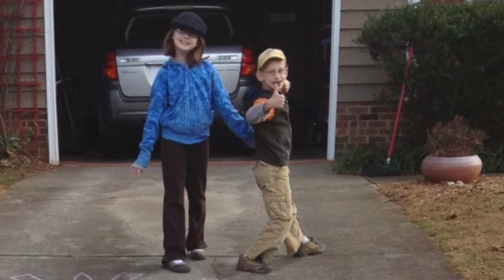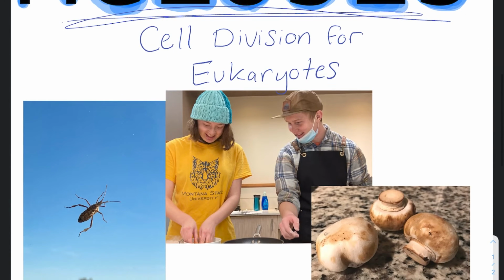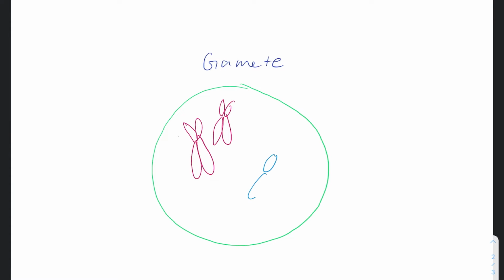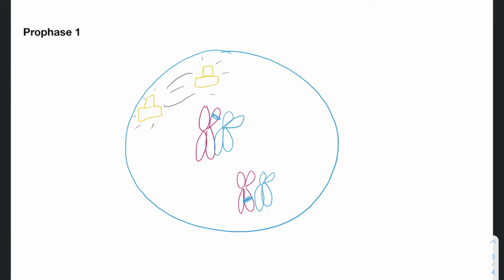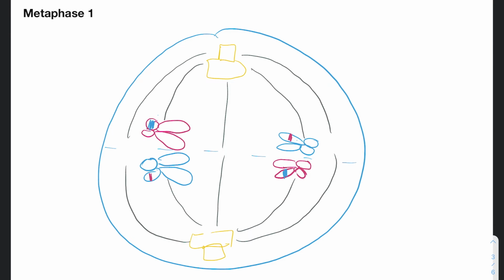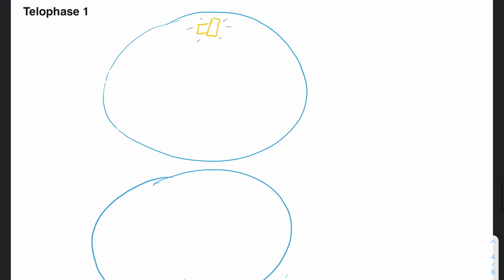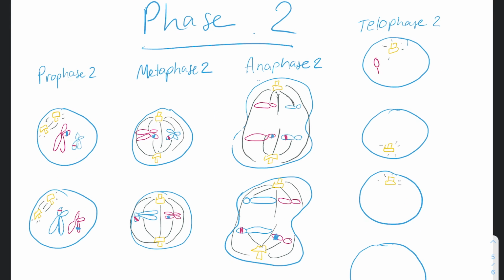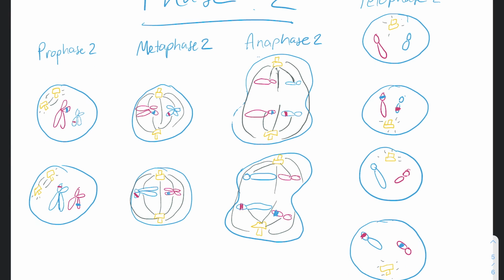Final Portfolio: Process of Meiosis 2022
Meiosis is a type of cell division. Th process involves 2 rounds of seperation and crossover processes to form 4 unique daughter cells. This educational video draws out the process step by step and discusses the importance alng the way!